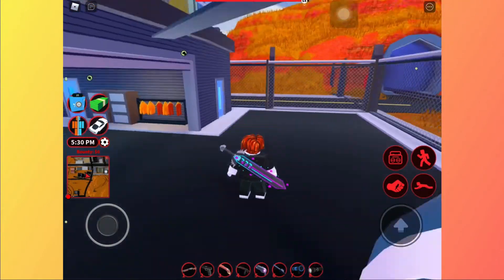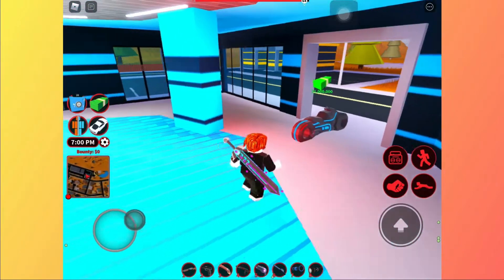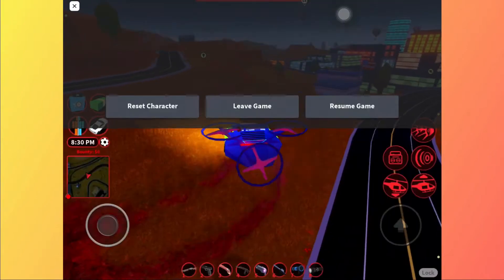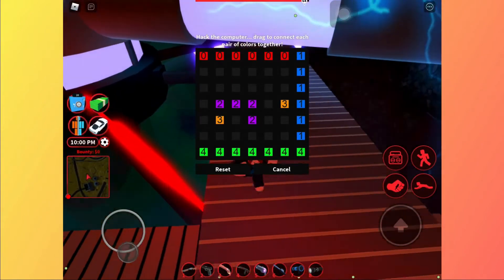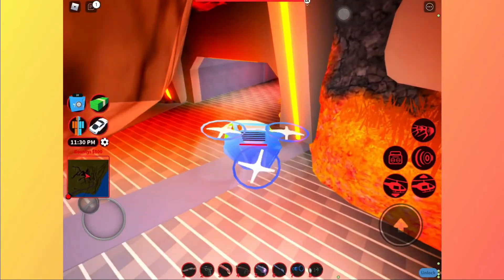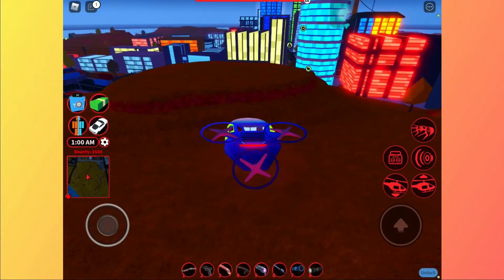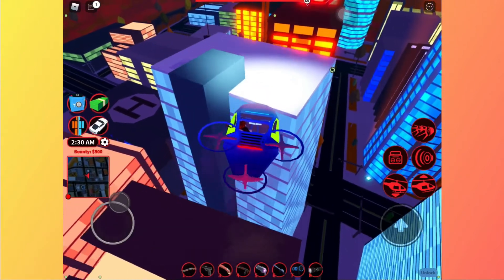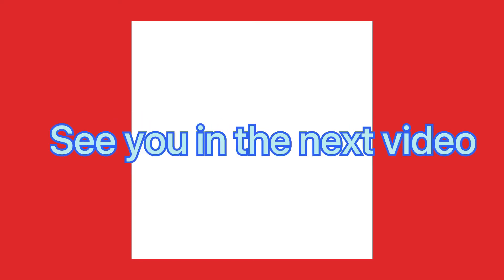WOW!!! I Just Bought The New Drone!!! And Its Cool!! | Jailbreak | Roblox